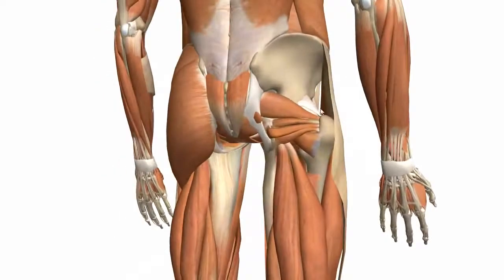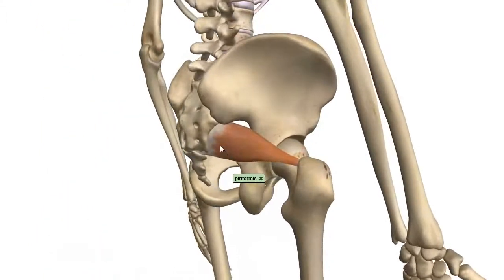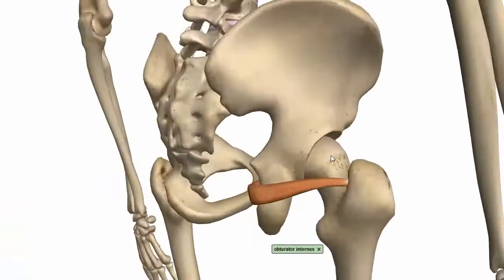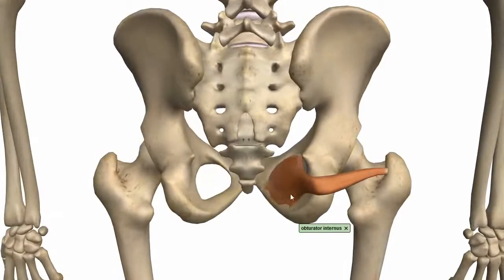THE MUSCULAR SYSTEM: Muscles of Thigh and Gluteal Region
Muscles of the Thigh and Gluteal Region

(Originally uploaded by Anatomy Tutorial)